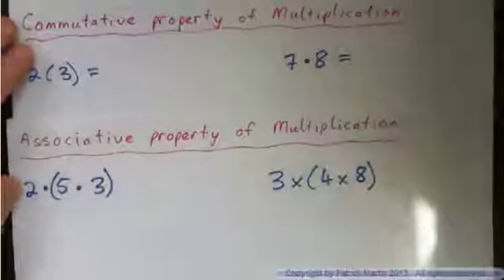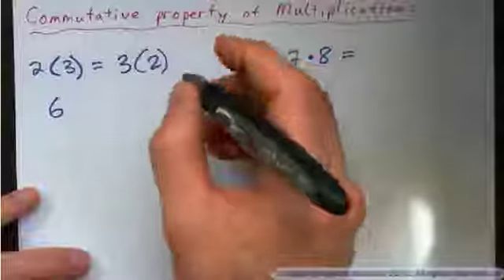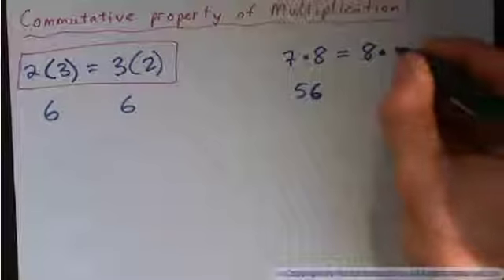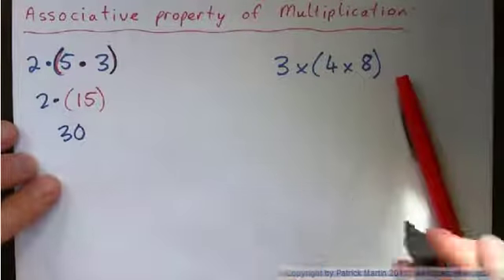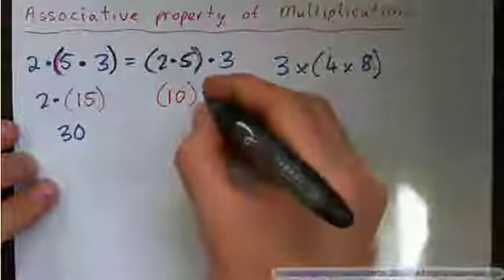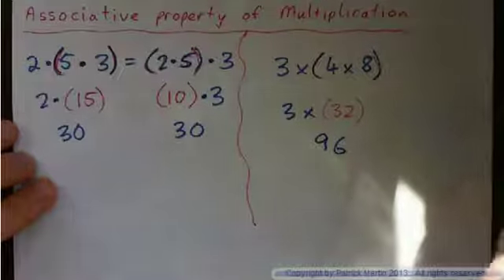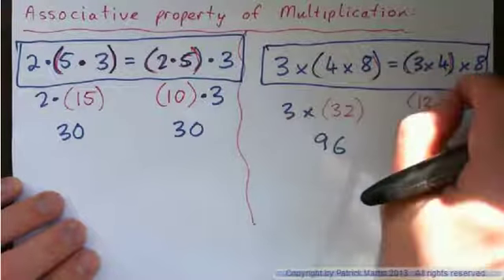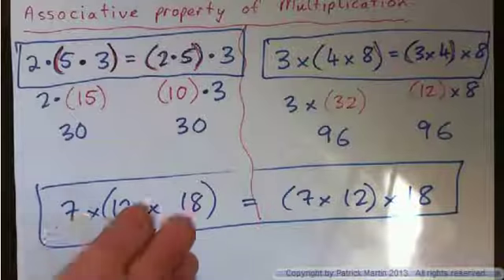Commutative - Associative properties of Multiplication